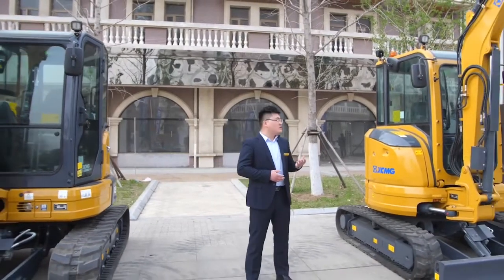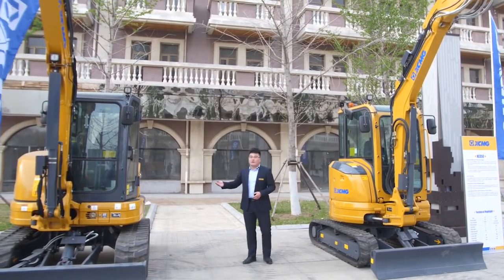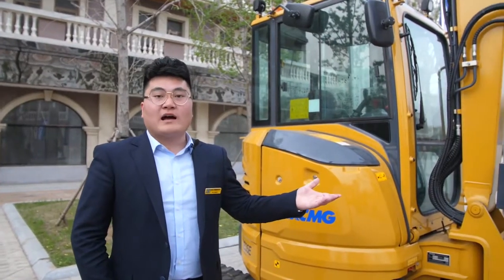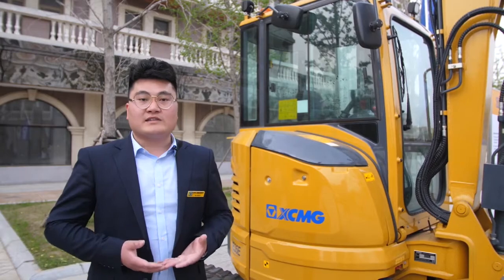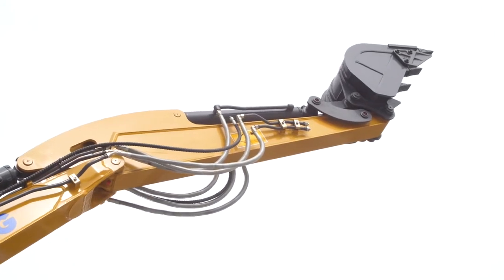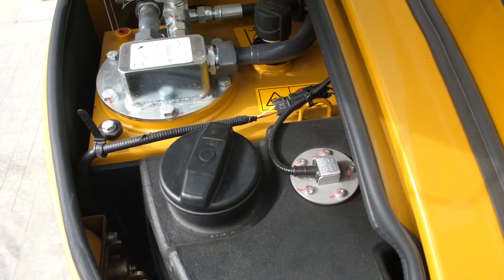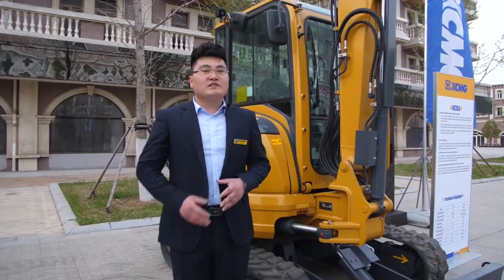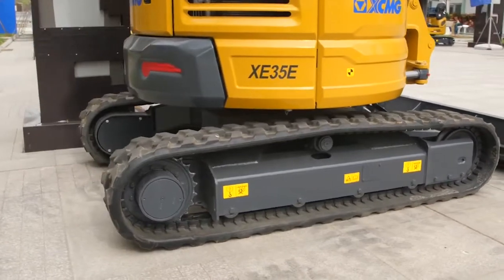XCMG Small Excavator XE35E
XE35E Hydraulic Excavator cooperates with multifunctional working tools to complete tasks, such as excavation, loading, leveling, trenching, crushing, drilling, clamping, lifting, etc. Adopted with a tailless design which is flexible and versatile, XE35E is easy to work in small space condition such as urban streets and basements.